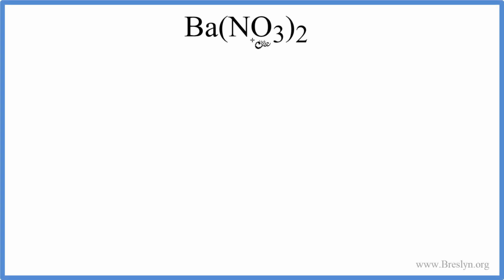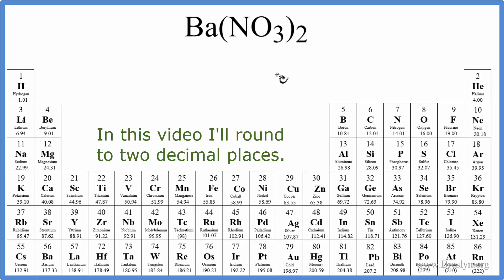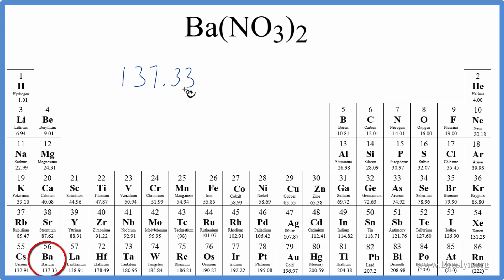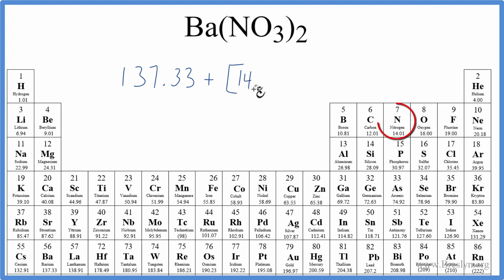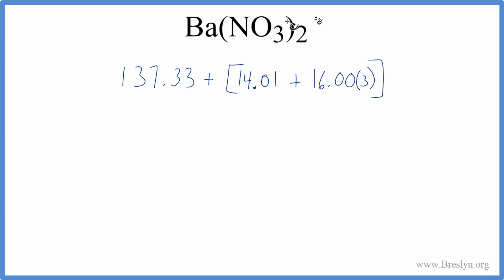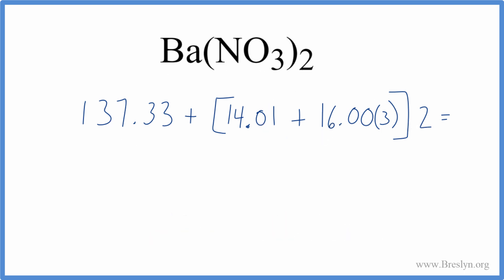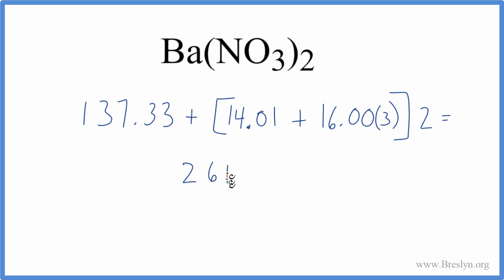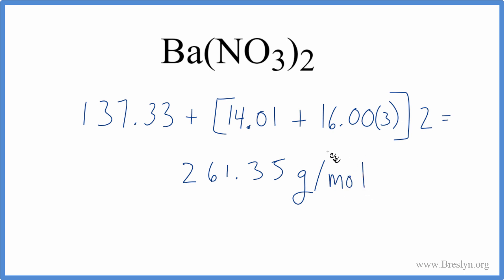Molar Mass / Molecular Weight of Ba(NO3)2: Barium nitrate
Explanation of how to find the molar mass of Ba(NO3)2: Barium nitrate.